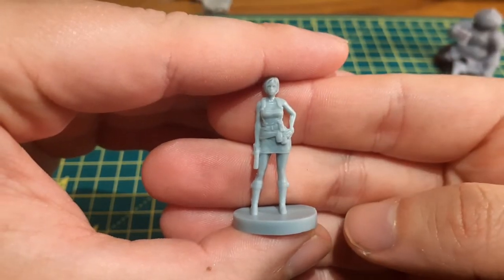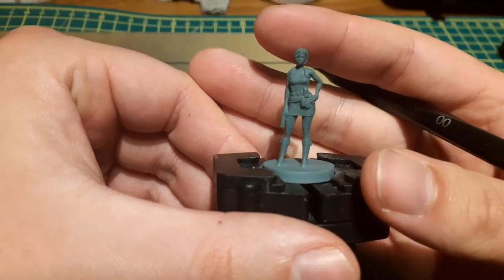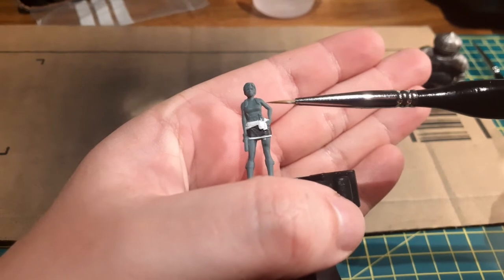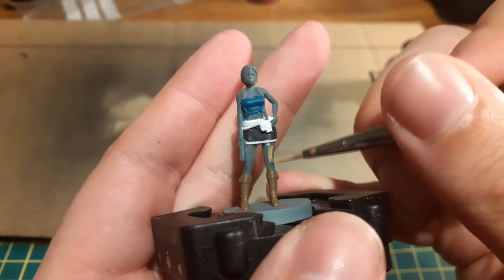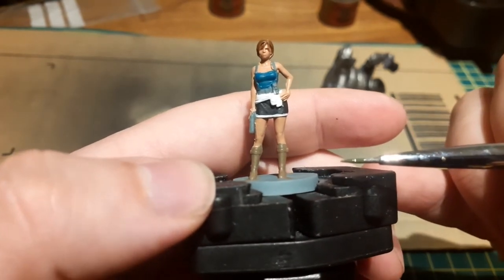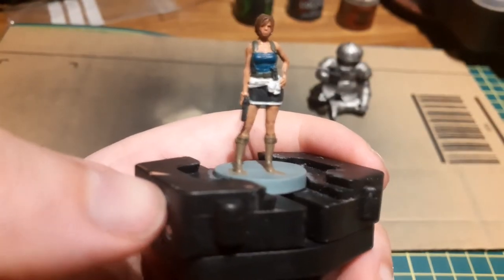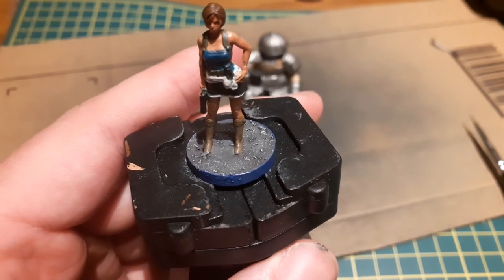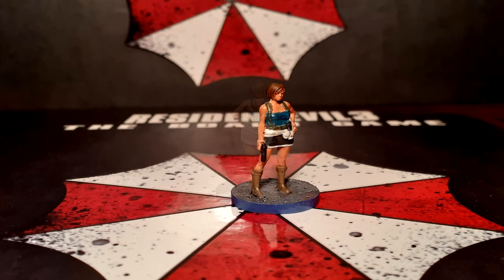Painting Jill Valentine! | Resident Evil 3: The Board Game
The start of a new series of videos! These are mainly a fun sort of passion project, but if they can help you in any way then that's great!

Core Box Video 1/8

The paints I used in this video are all Citadel Paints:
Corvus Black
White Scar
Cadian Fleshtone
Mournfang Brown
Castellan Green
Abbadon Black
Reikland Fleshshade
Nuln Oil
Drakenhof Nightshade
Astrogranite Technical
Celestra Grey

Painting is a fun but challenging hobby. Don't be disheartened if your first attempt doesn't look great! Just try your best and take pride in your work!